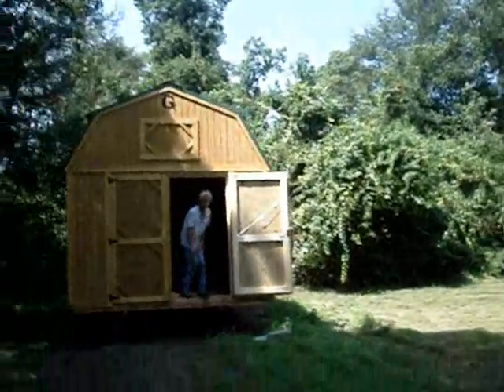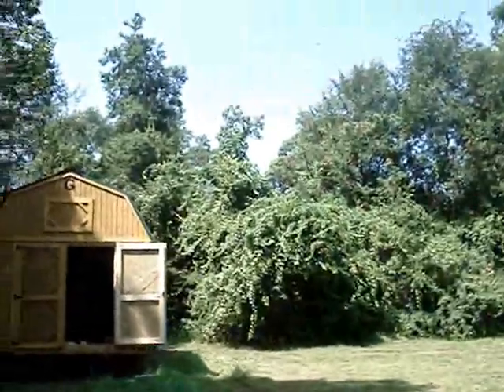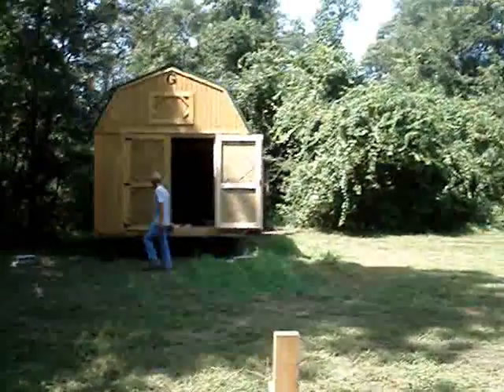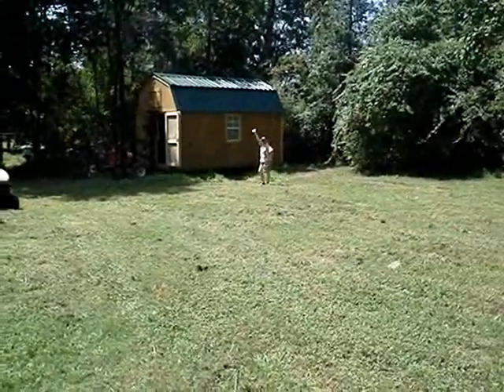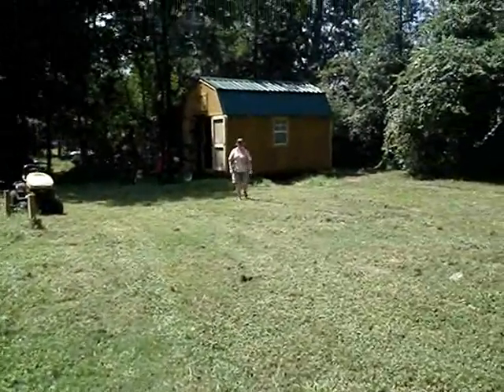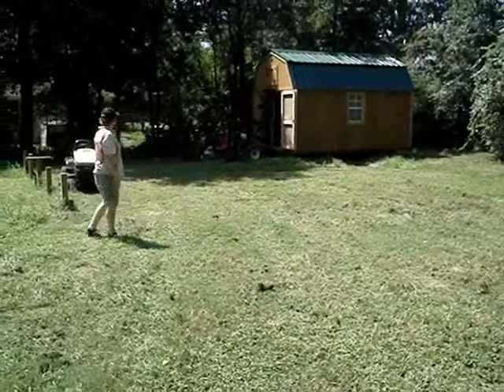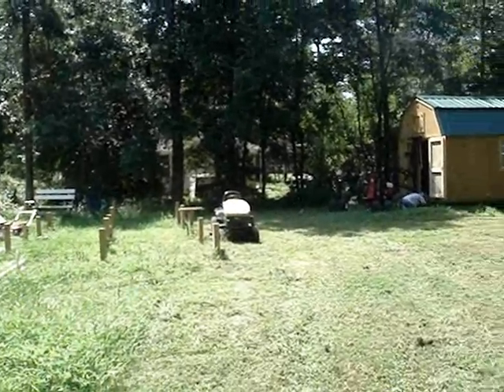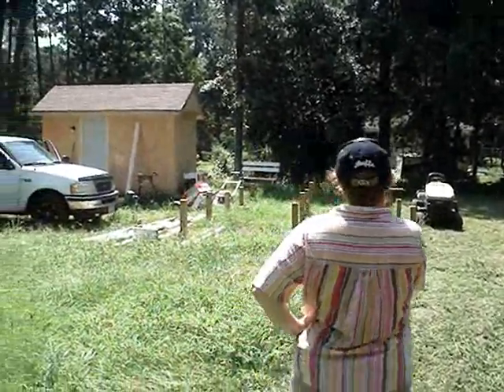18440 Project 4B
Part 4B. Retirement Bungalow .Porter,Tx